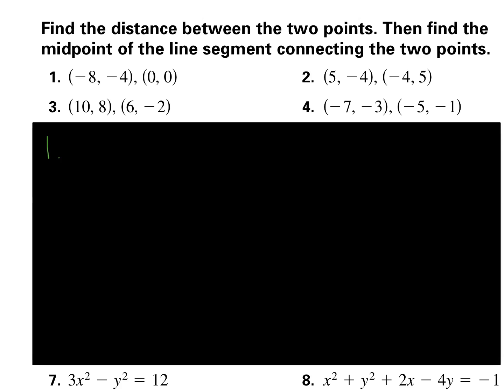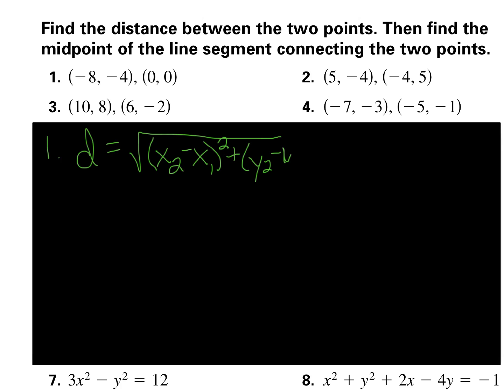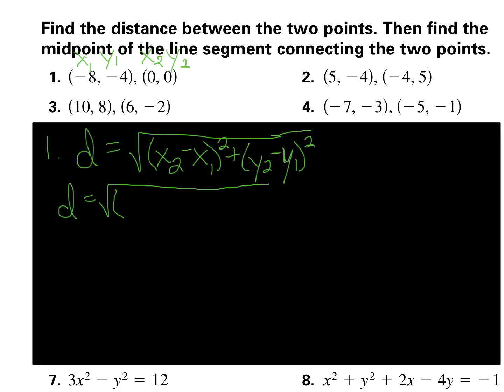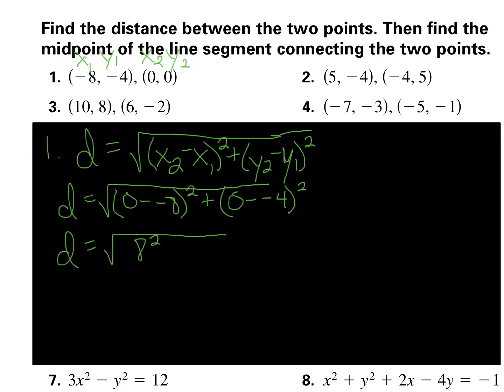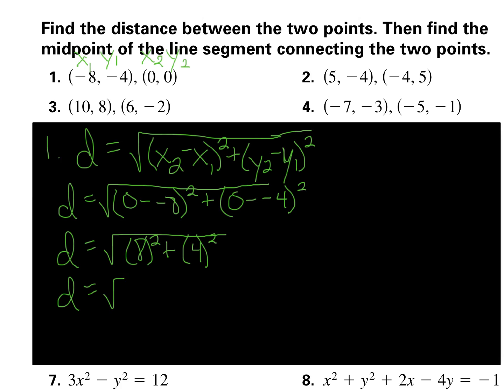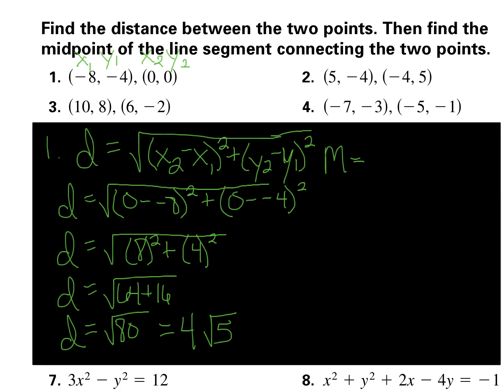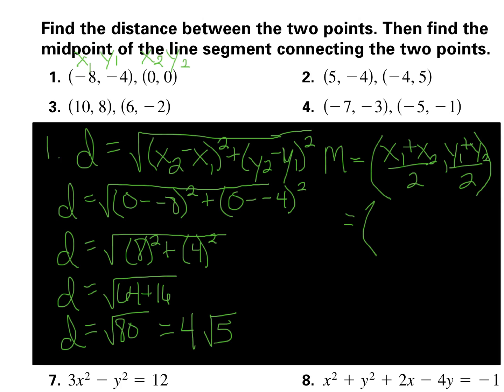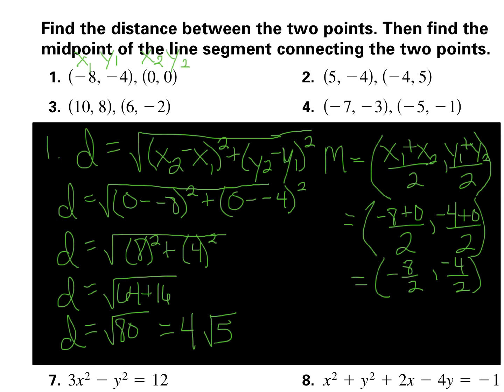Unit 10 Review part 1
Problem #1 - distance and midpoint formula (use same method for problems 2, 3, and 4)